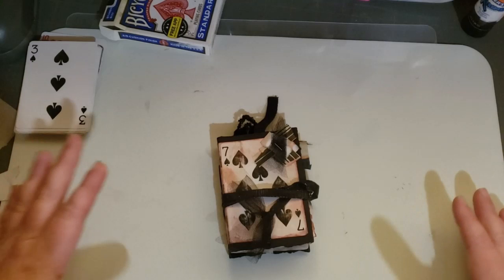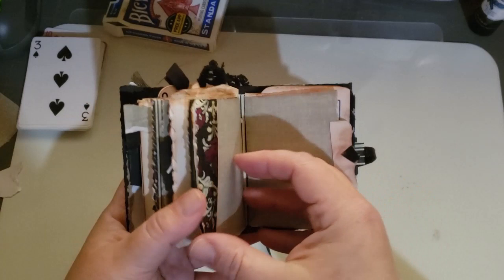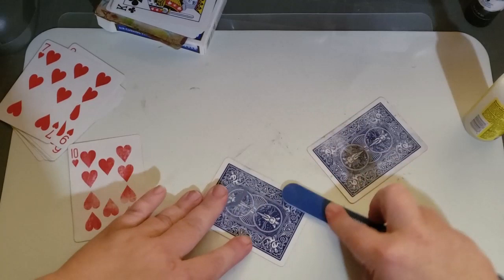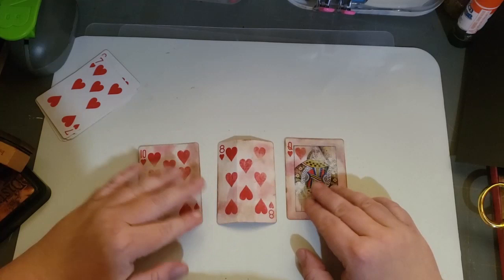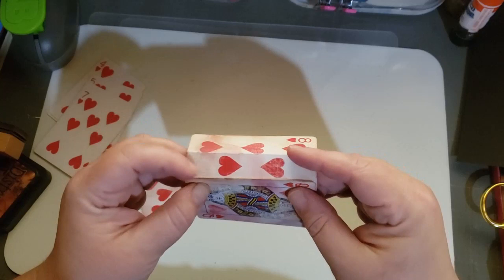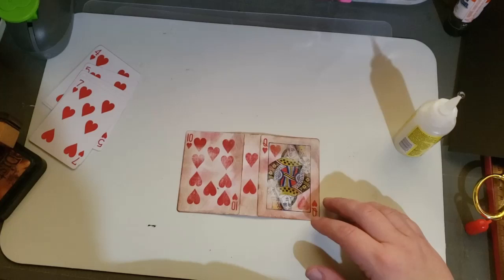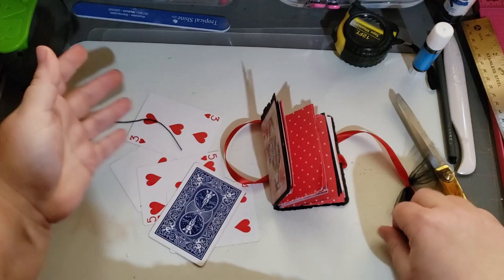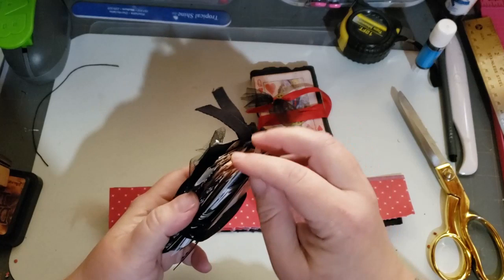Playing Card Mini Journal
At first this was just going to be a quick show n tell but I had a few people ask me how I did this. So I really kind of threw this how to together just to show what I did. There are a lot of ways you can change this up but this was just a quick mini journal to add to your junk journals or to send as happy mail. They make a nice little gift.